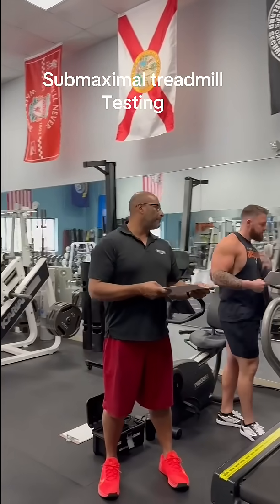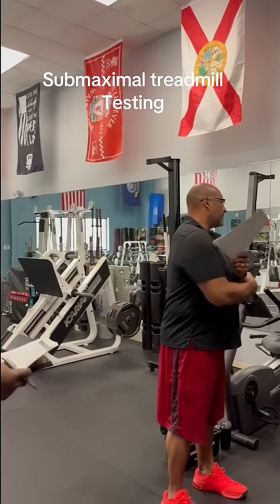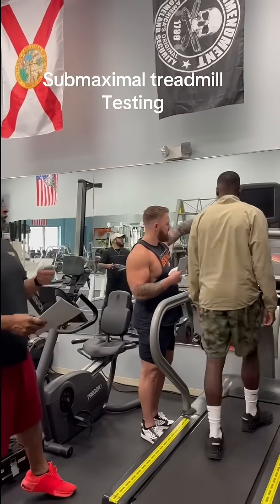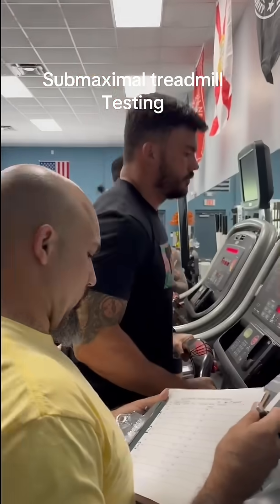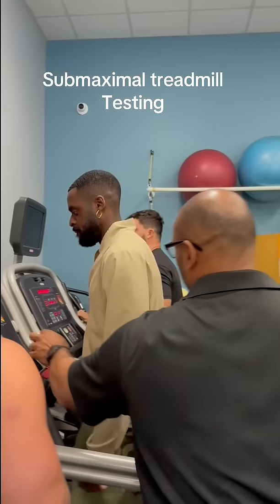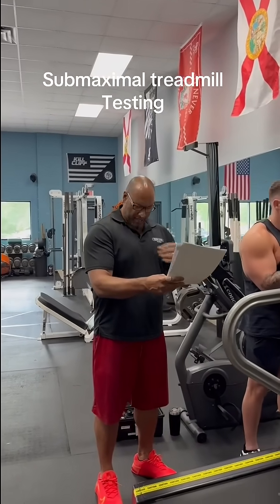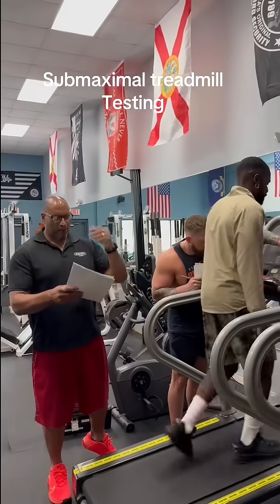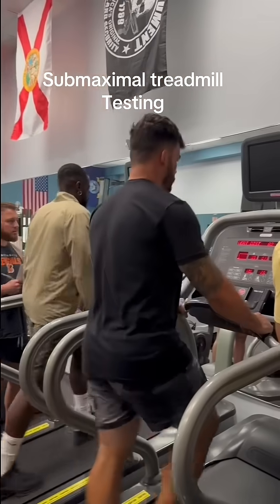The Bruce protocol treadmill Test at NPTI Florida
The Bruce protocol treadmill test was designed by cardiologist Robert A. Bruce in 1963 as a non-invasive test to assess patients with suspected heart disease.1 In this capacity, it is perhaps more widely known as a stress test or exercise tolerance test.
Now, the Bruce protocol test is commonly used to help identify a person's level of aerobic endurance by providing an estimated maximal oxygen uptake or VO2 max, which measures an athlete's capacity to perform sustained exercise and is linked to aerobic endurance.